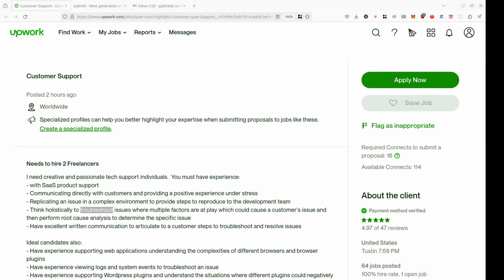GabrielAI for Customer Support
We are showing how to use GabrielAI for Customer support.

A company is trying to hire 2 freelancers for Customer support, another alternative would it be to make the current customer support agent faster and more efficients.

Less costs, less overhead, less complexity and less people in the organization. It will result in higher profit margin and faster product innovations.